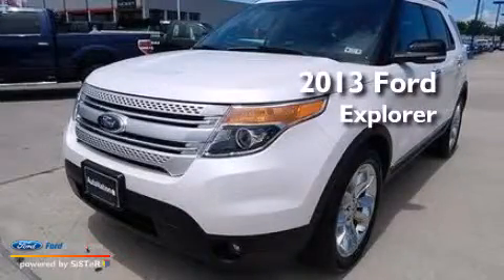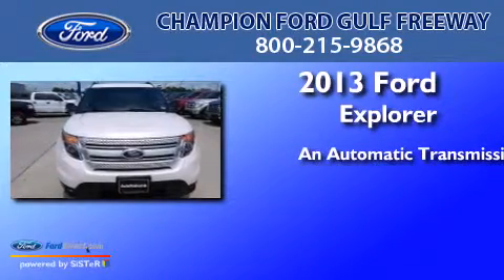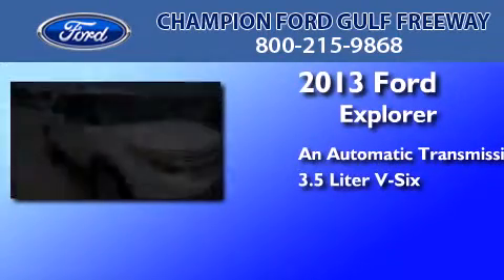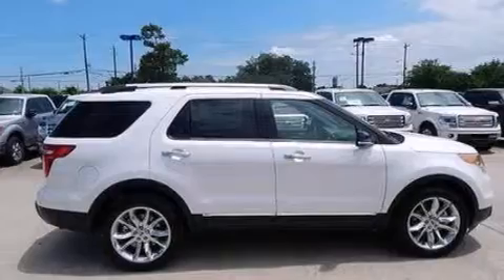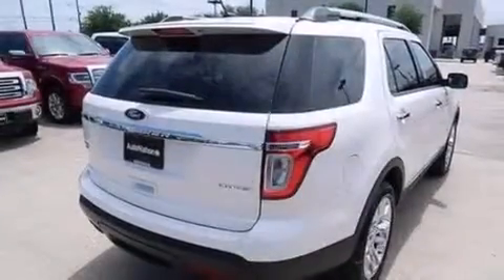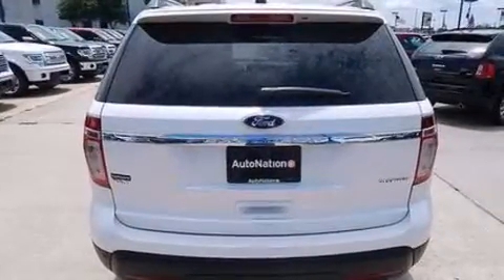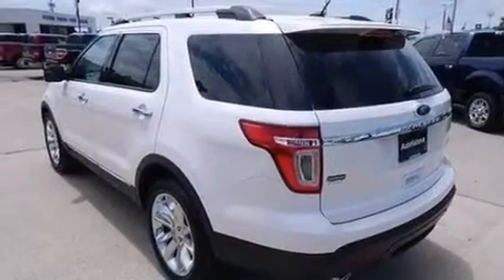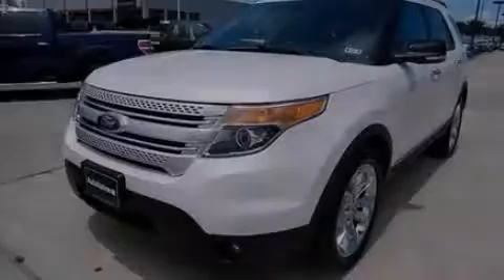2013 FORD EXPLORER Houston TX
We have been honored to serve the Houston TX area , we promise that your experience at our dealership will exceed your expectations ! Year : 2013 Make : FORD Model : EXPLORER Engine : 3.5L V6 24V MPFI DOHC Trans . : 6-SPEED AUTOMATIC Exterior : WHITE PLATINUM METALLIC Miles : 9 Interior : MEDIUM LIGHT STONE Stock : DGC60217 Champion Ford Gulf Freeway Gulf Freeway Houston , TX 77034